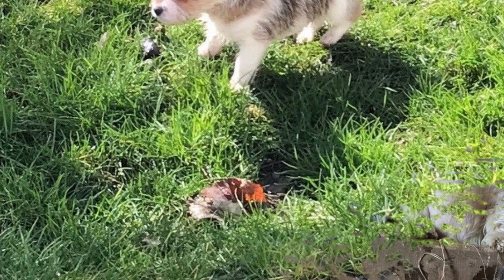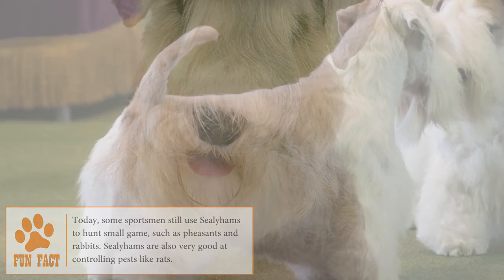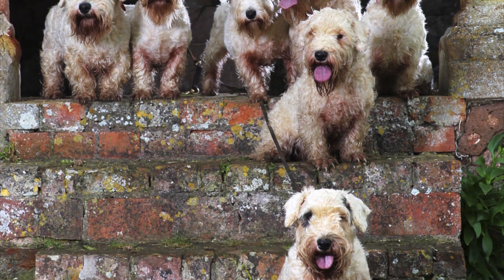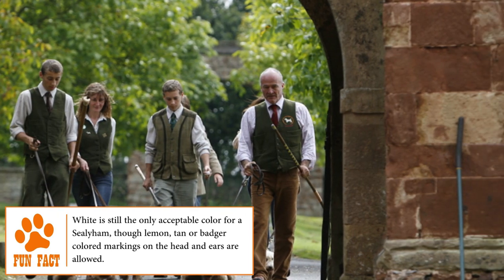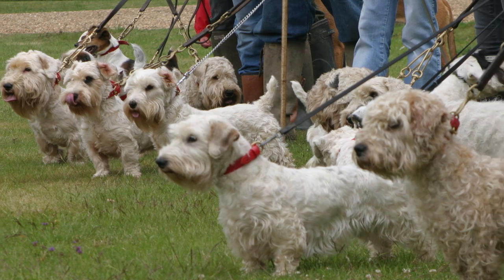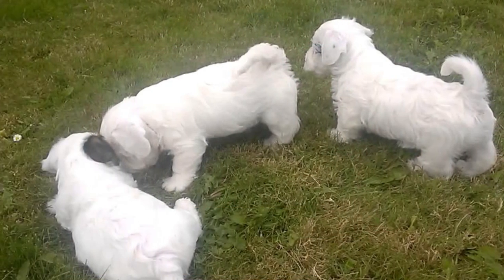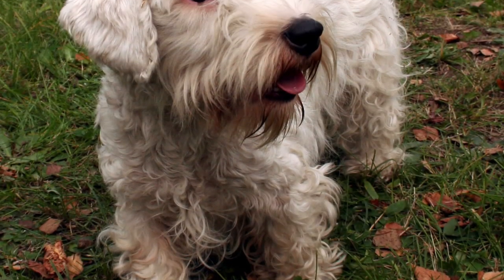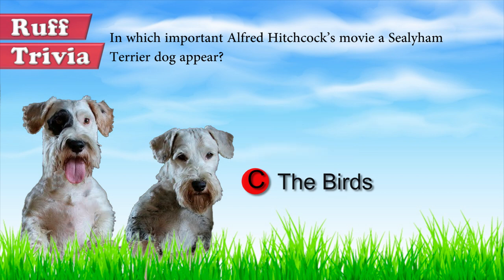Dogs 101 - SEALYHAM TERRIER - Top Dog Facts About the Sealyham Terrier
Dogs 101 - SEALYHAM TERRIER

Not sure what dog is right for you?  Take our dog quiz at BrooklynsCorner.com.  Most comprehensive quiz that identifies your match out of over 100 dogs.